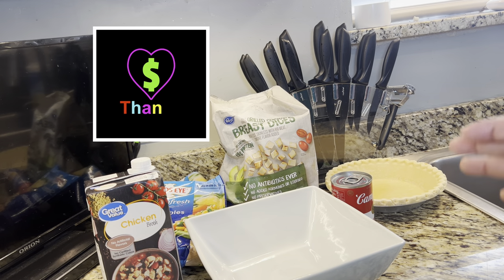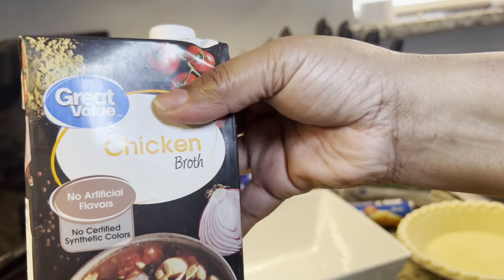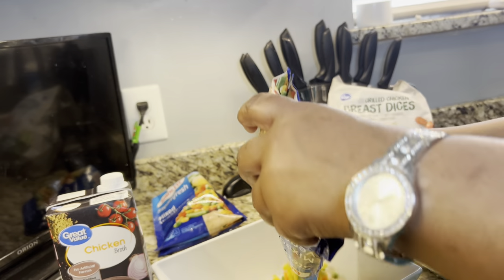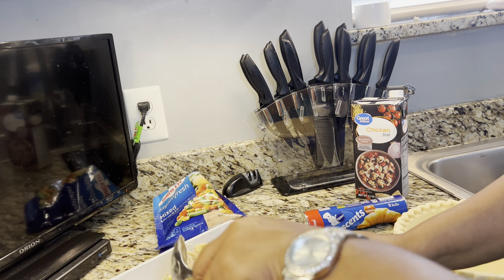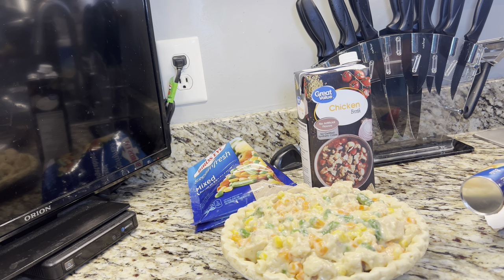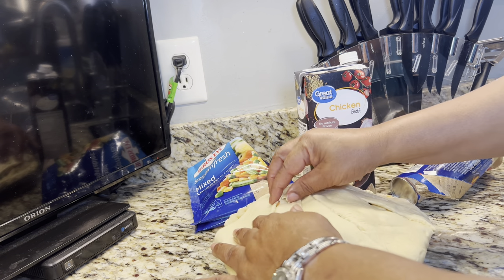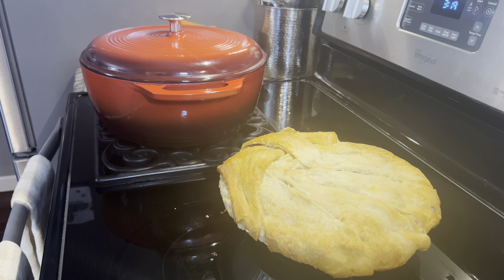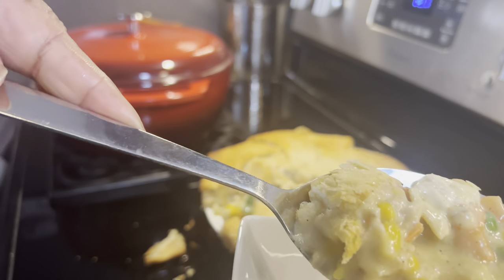Quick And Easy Chicken Pot Pie With Cream Of Chicken Soup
Quick and easy chicken pot pie with cream of chicken soup, a recipe for the busy family, put all together and bake.
Ingredients:
1 can cream of chicken soup
1 bag or can mixed vegetables
chicken pieces
salt and pepper to taste or what seasons you want to use,
1 deep dish pie shell
1can crescent rolls
1/2 cup chicken broth
butter
mix all ingredients and pour in pie shell, preheat oven 350, put rolls on top or use another pie shell brush butter on top, cover with foil bake 20 minutes take foil off and bake another 20 minutes or until top is browning.

Countertop Ice Maker, Wine Cooler, Beverage Fridges, Cigar Humidors

Amazon Kitchen Favorites:
KitchenAid 1-Piece Pouring Shield

8 oz. Creme Bouquet Flavor (Magic Line)

Hand-Bag Shape Mug and Saucer

Coffee Spoons Hang On Side Of Cup

Condiment Jar Containers And Lids

Salt And Pepper Grinder

Pot Strainer